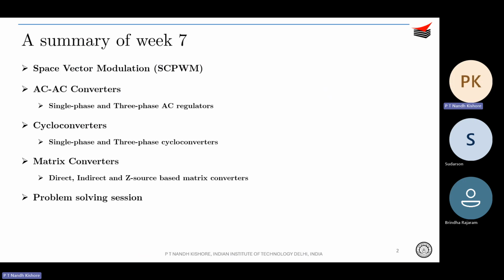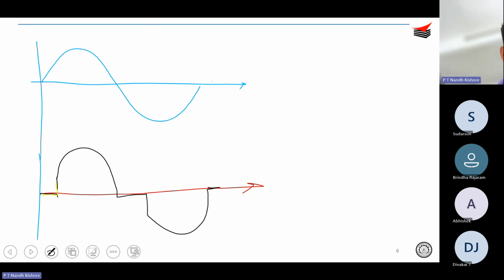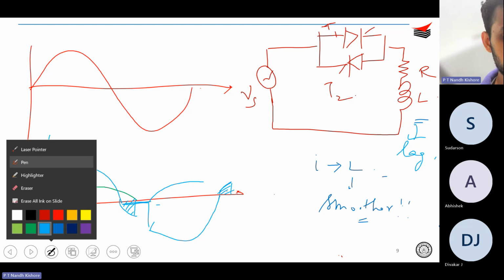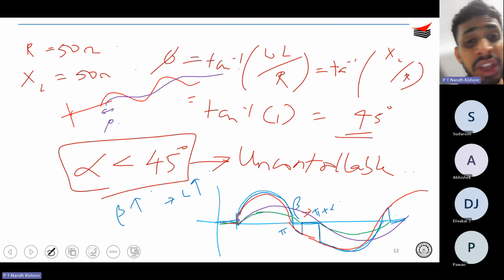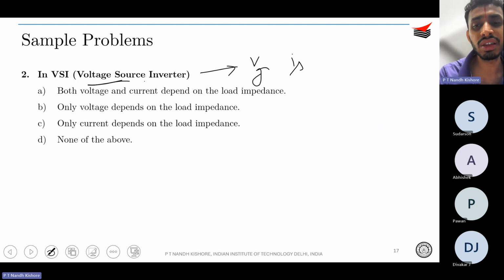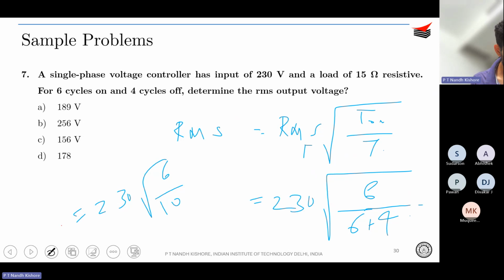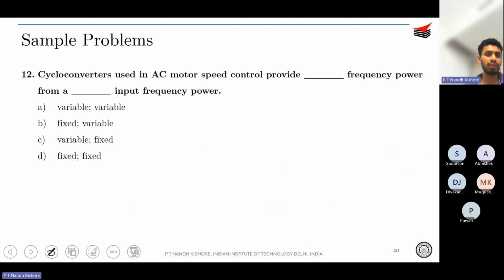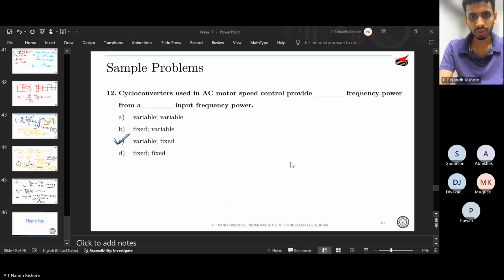Advanced Power Electronics and Control - PMRF TA 2024 24_09_10 Meeting Recording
Week 7: ac-ac converters